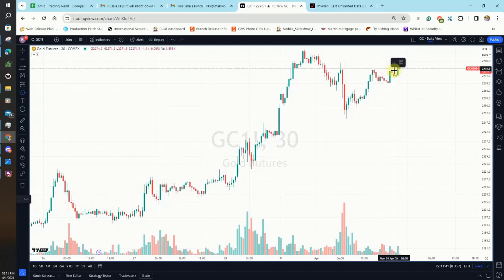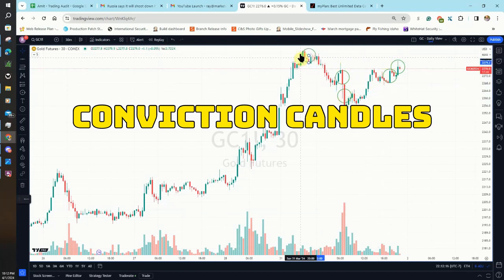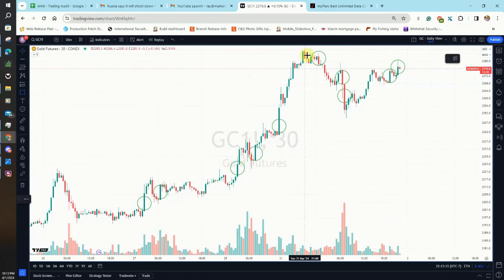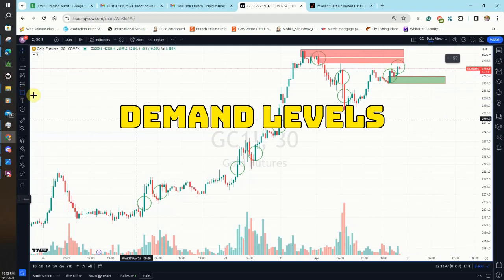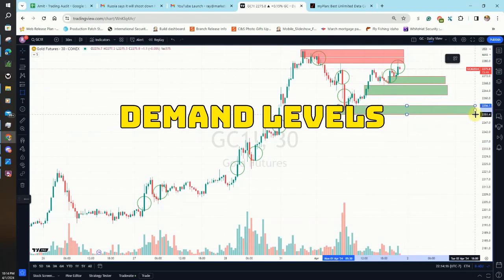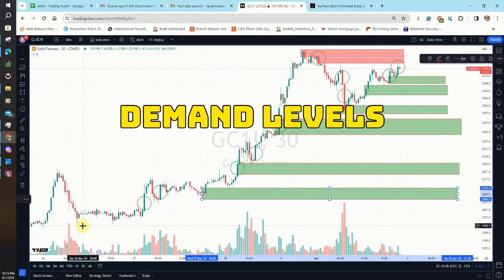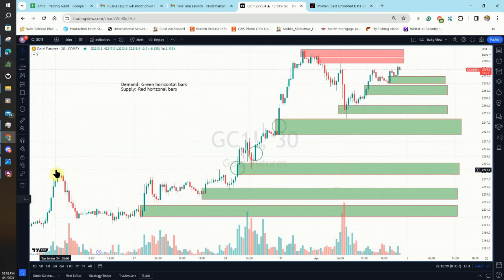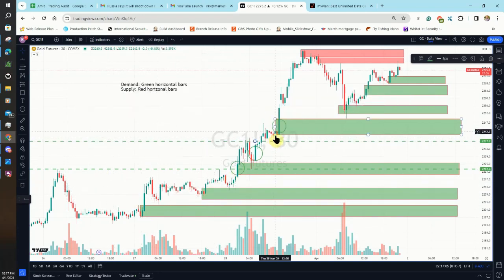Supply and Demand Levels Apr 1, 2024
In this session, we discuss how to annotate the chart with supply and demand levels.  Supply and demand levels are generally areas of resistance and support and they provide logical areas where traders participate in the market.